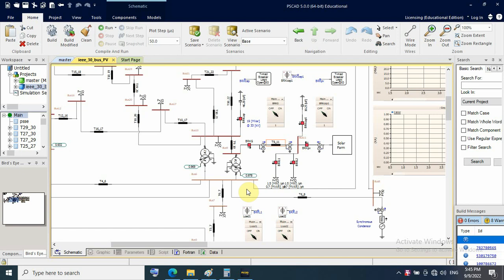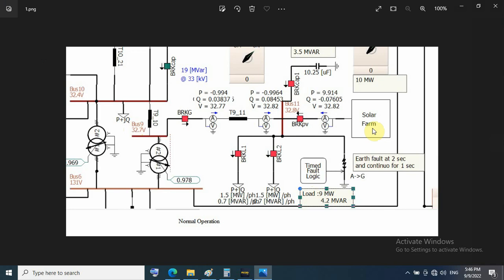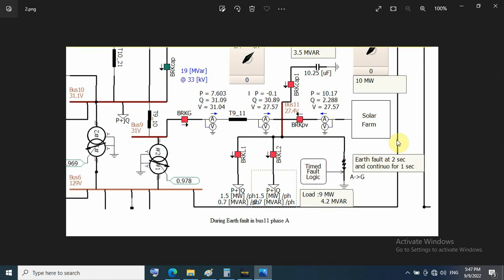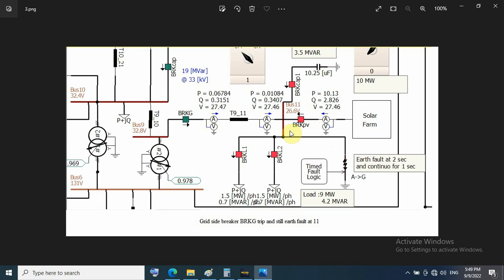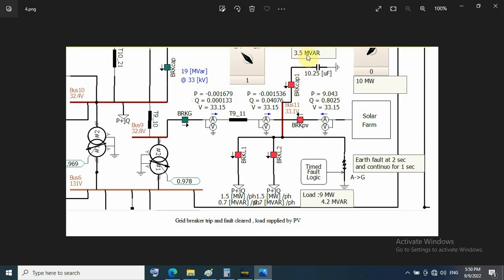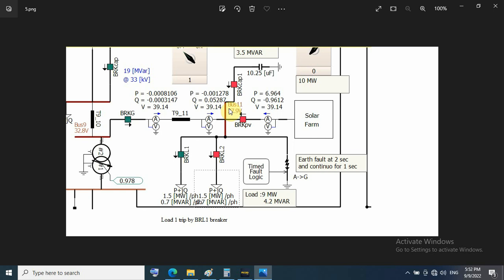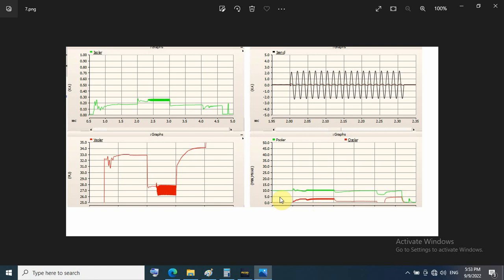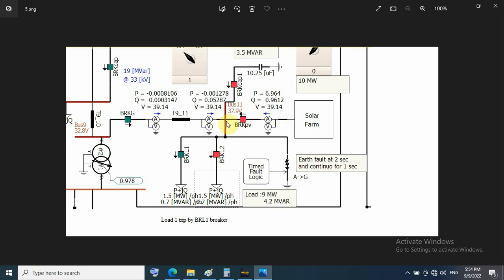IEEE 30 Bus - PV case3&4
Case-3 : 10MW with load(9MW,4.2MVAR at bus11) , and earth fault in phase A of bus11:
 - In normal operation the PV supply about 9.914 MW
 - When earth fault occur in bus11 ,the Grid fault current contribution about 1.753KA
 - PV current from 175A to 183A (10.2MW , 2.3MVAR).
 - Voltage of other healthy phases decrease up to 27KV.
 - When grid breaker BRKG trip ,the  PV still generate only (10.2MW , 2.3 MVAR).
 - Note that the PV transformer HV side connected in delta (so can't supply EF)
   but the PV try to produce maximum power (Reactive) to improve bus voltage.
 - After fault cleared by other BRK , the PV still supply load (9MW , 0.8 MVAR) and bus
   voltage increased to 33.1KV.
 - In case of any load switched off , the over-voltage observed.
 - The PV in this case should decrease the generation power to prevent over-voltage but
   in simulation was not.

Case-4 same as case-3 but without 3.5MVAR installed at bus11
 - The PV start to supply 4.5MW and 3.2 MVAR to improve voltage from 31.5KV to 32.2KV.
 - Finally the PV stay at 9.38MW and 1MVAR with 32.3KV voltage(Before EF appear).
 - During EF ,PV (9.6 MW , 3 MVAR) , voltage dip was 26.4KV.
 - After Grid BRKG trip , the PV source (8.3MW,5MVAR), voltage 26.6KV.
 - After fault clearing , PV(8.5MW,3.93MVAR) at 32KV.